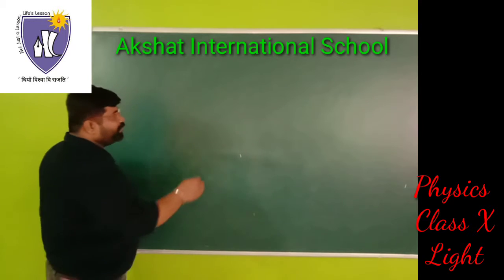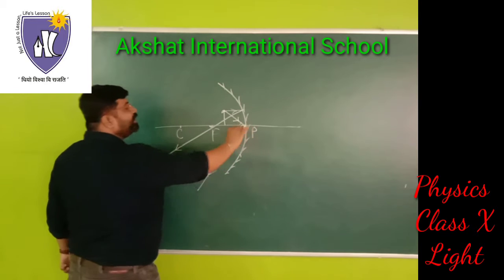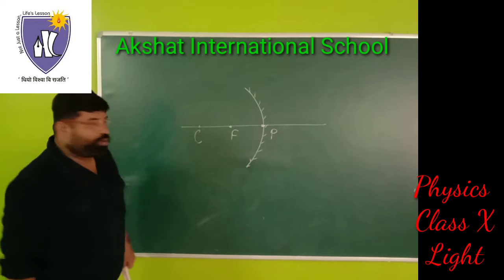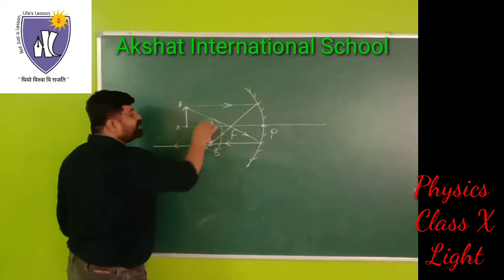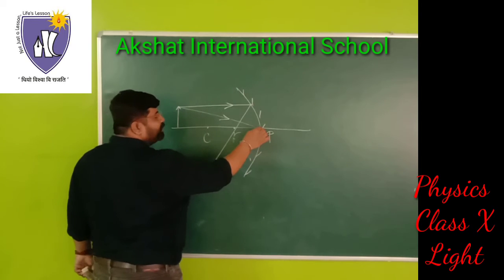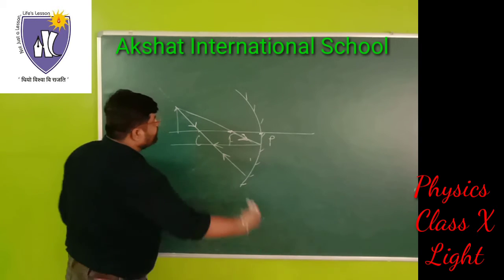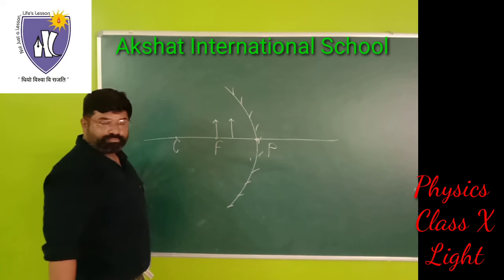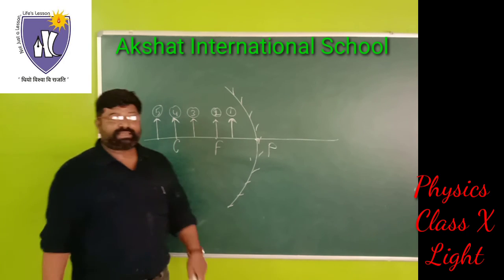Class X Physics light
Image formation in Concave Mirror